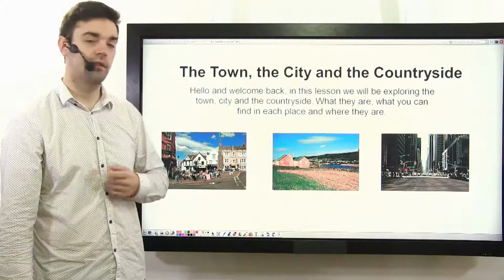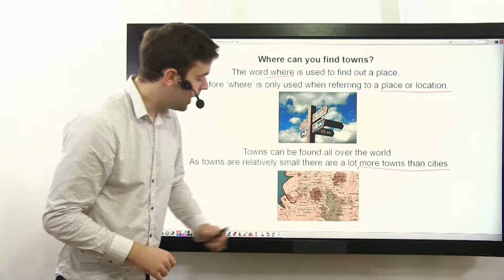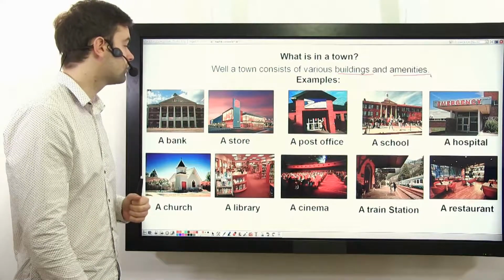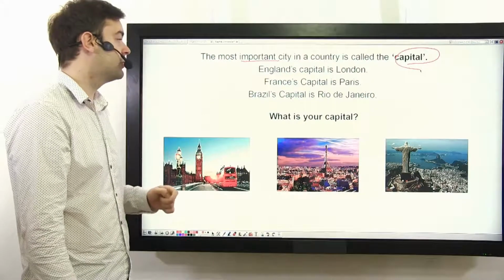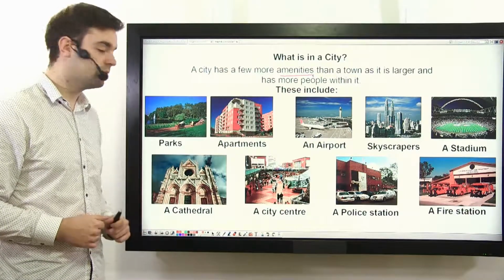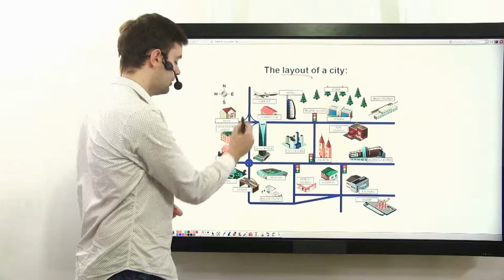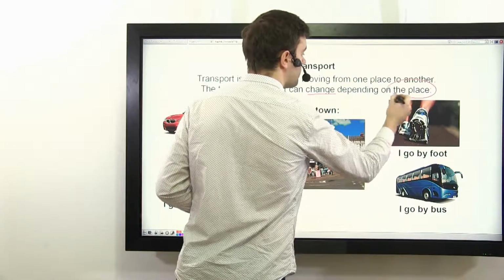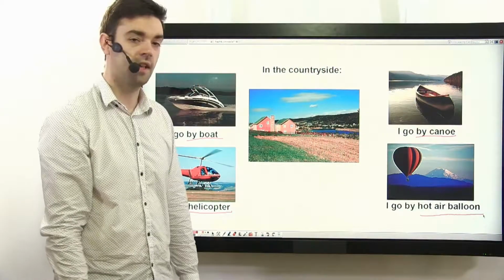034 learn english town city countryside